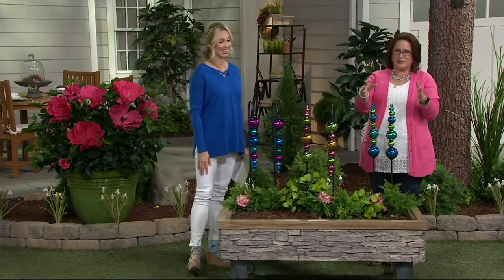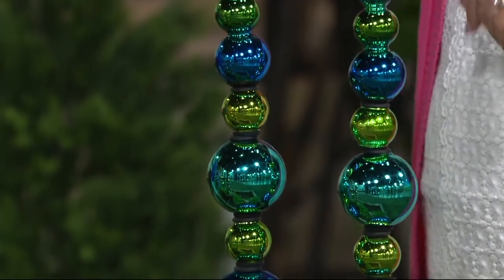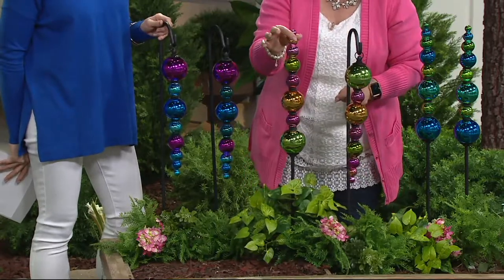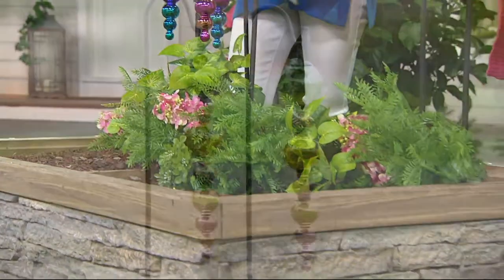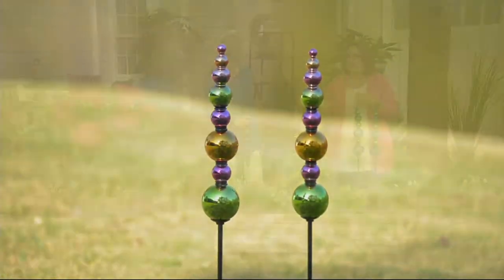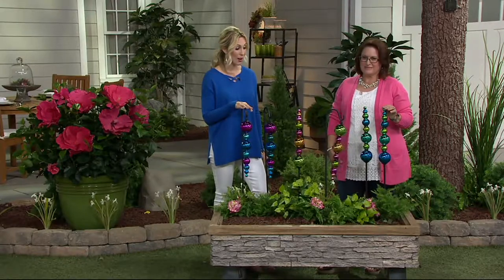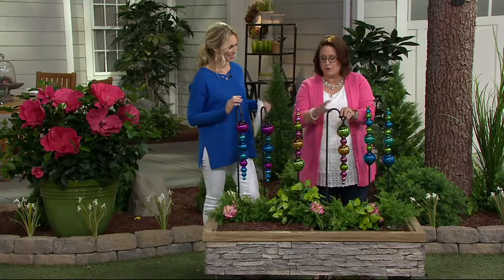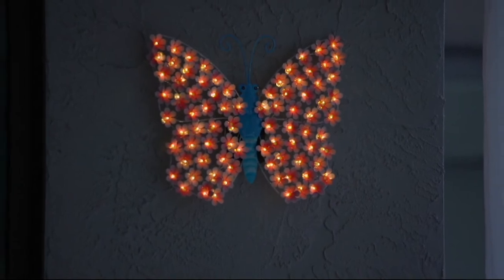Plow & Hearth Set of 2 Glass Totems with Shepherd's Hook on QVC